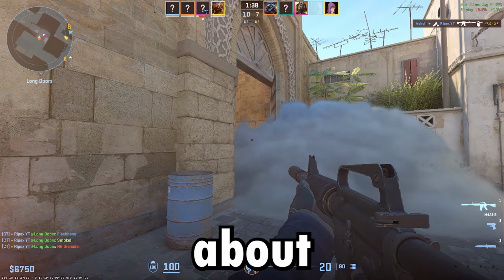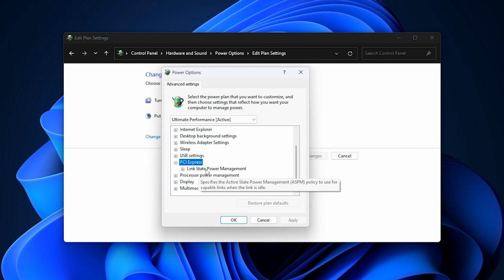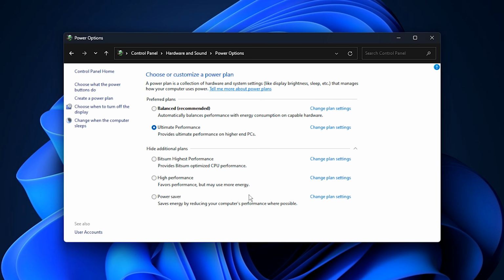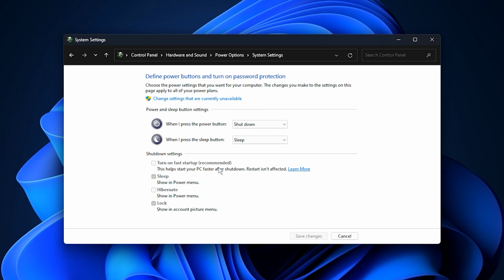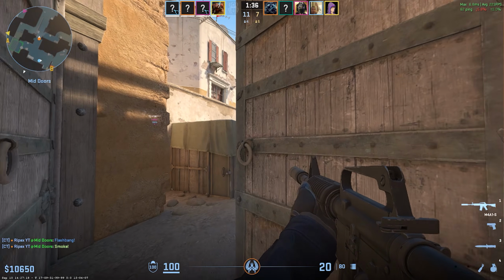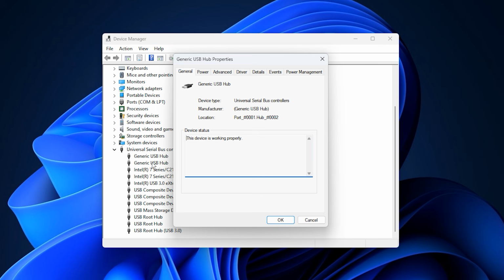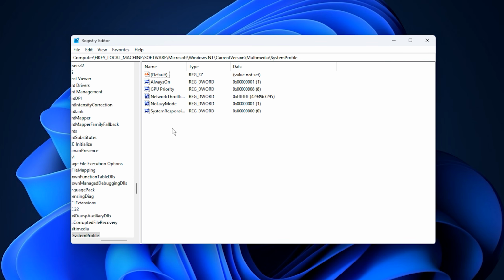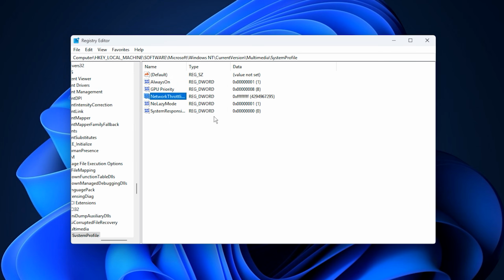Your USB Ports Are Causing INPUT LAG – Fix USB Settings Causing Delay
If you’re experiencing input lag, delayed mouse movement, keyboard delay, or inconsistent responsiveness while gaming, your USB port configuration and hidden Windows USB settings could be the real problem. In this video, I show you how USB power management, polling behavior, and Windows USB settings can cause input delay — and how to fix them for faster, more responsive gameplay.

These optimizations are especially important for competitive gaming, where every millisecond matters.

Title: Your USB Ports Are Causing INPUT LAG – Fix USB Settings Causing Delay

► Regedit: Computer\HKEY_LOCAL_MACHINE\SOFTWARE\Microsoft\Windows NT\CurrentVersion\Multimedia\SystemProfile

Video Chapters:
00:00 Intro
00:20 Check USB Power Options
01:59 Disable Fast Startup
03:00 Fix High Ping & Packet Loss
04:24 Disable USB Port Sleep
05:40 Registry Tweak
07:32 Outro